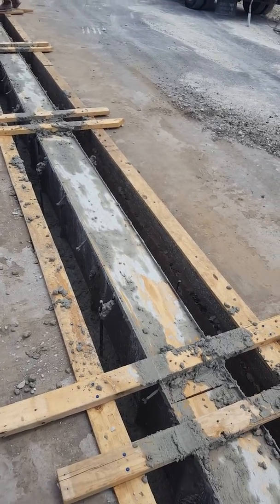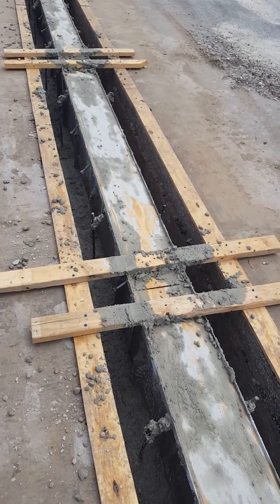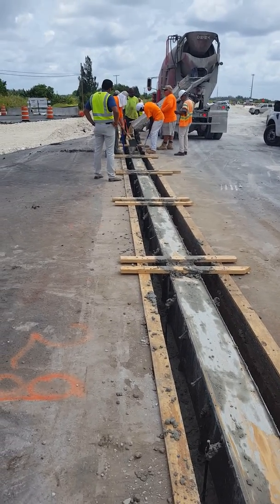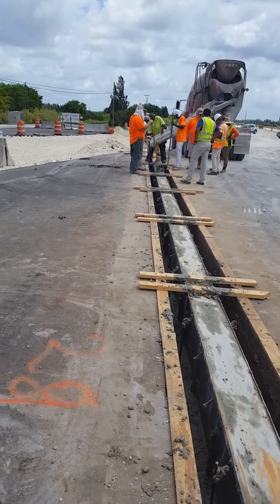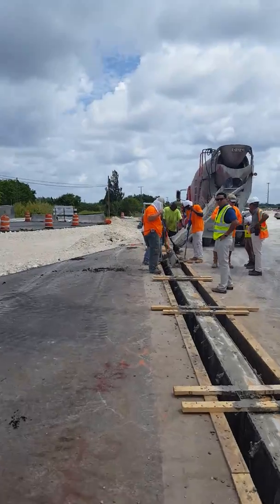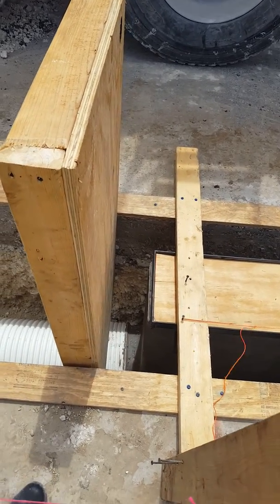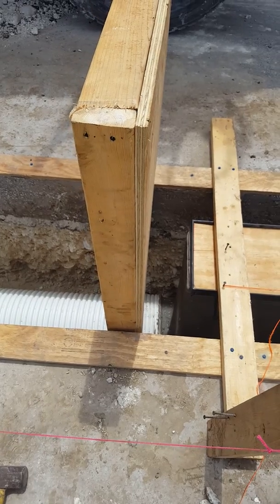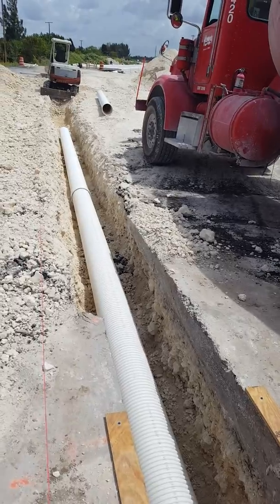Trench Drain Installation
Krome Ave FDOT project Installation